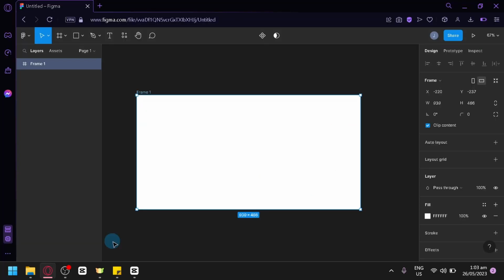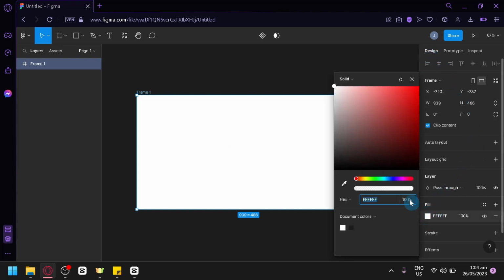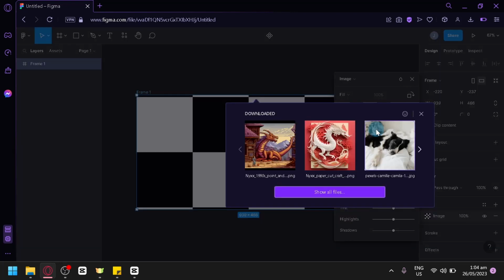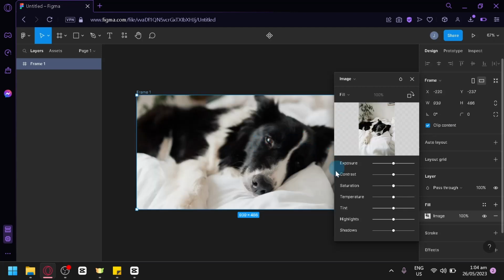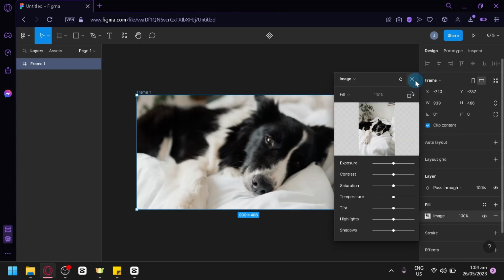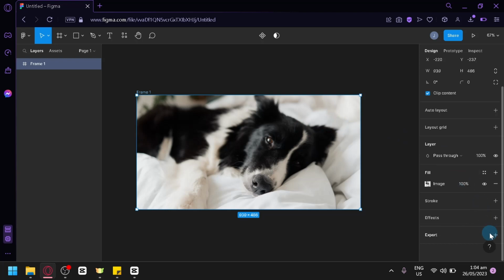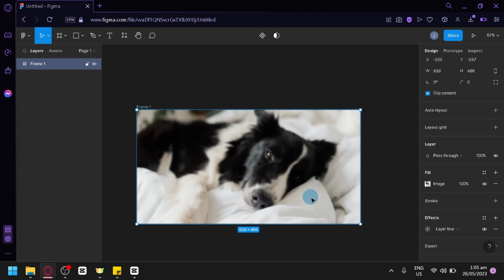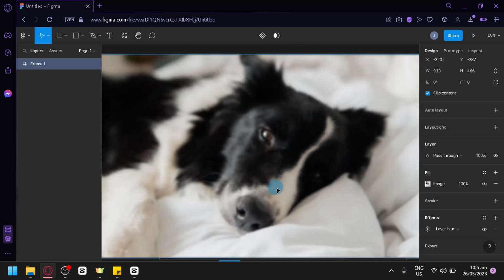How to Blur Background Image in Figma (Figma Tutorial)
figma
figma tutorial
how to make background image blur in figma